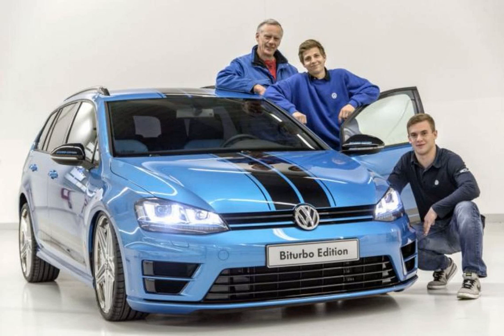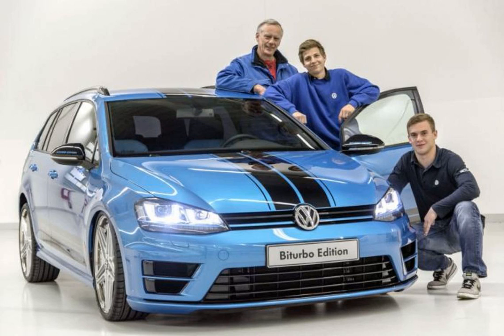Volkswagen Golf Variant Biturbo Edition bows at Wörthersee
Volkswagen has introduced the new Golf Variant Biturbo Edition at Wörthersee.
Built by 14 apprentices from Zwickau, the one-off model has an Alor Blue exterior with Deep Black pearl body stripes.  The wagon also features a four-tailpipe sports exhaust system and five-spoke alloy wheels.
The two-tone theme continues in the cabin as there's black leather sports seats with blue bolsters.  The model also has a leather-wrapped steering wheel, gloss black trim and a premium audio system.  Other notable highlights include an extendable cargo deck and an airbrushed roof liner with a map of Saxony that highlights Volkswagen production sites in Chemnitz, Dresden and Zwickau.
Power is provided by a Passat-sourced 2.0-liter biturbo diesel engine that produces 240 PS (176 kW) and 500 Nm (368 lb-ft) of torque.  It is connected to a DSG transmission and a 4MOTION all-wheel drive system.
Source: Volkswagen